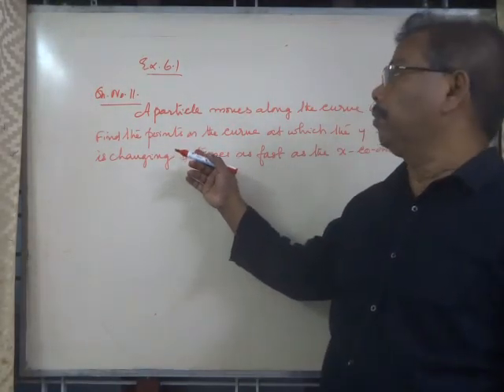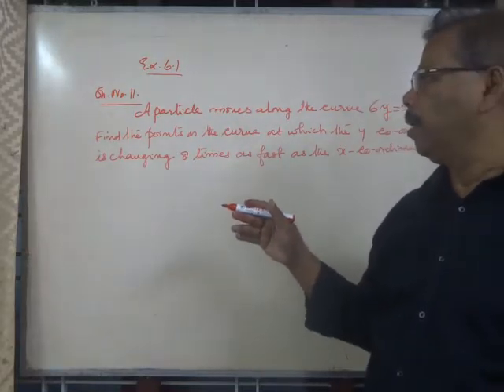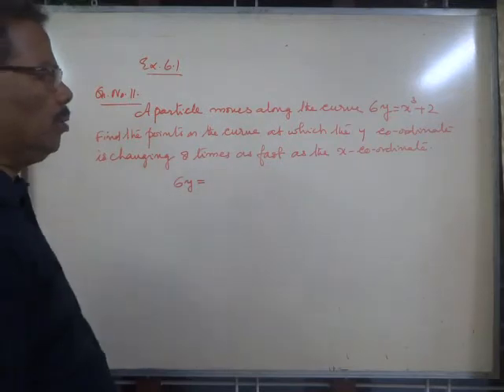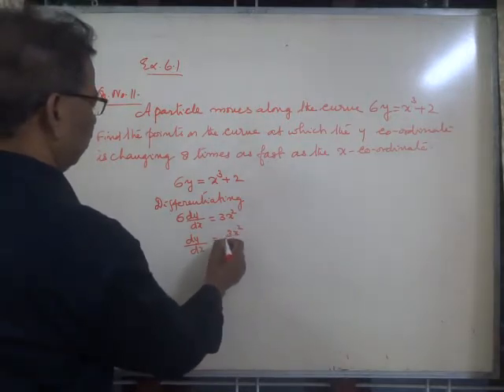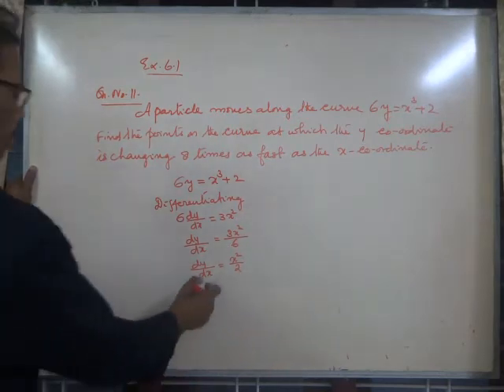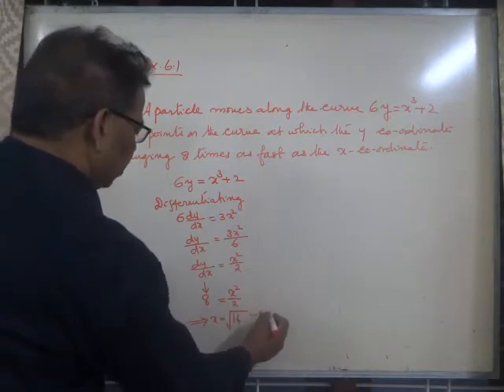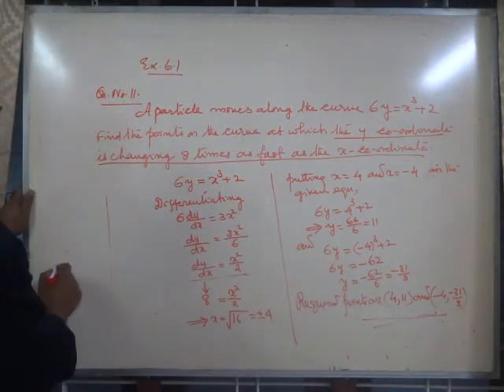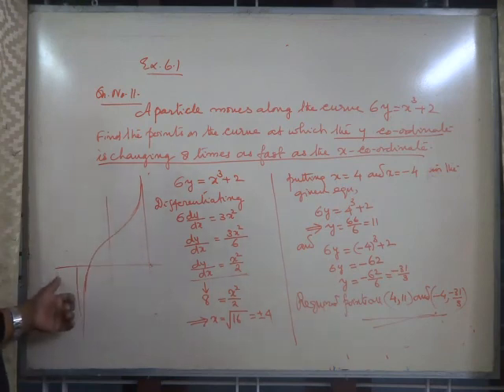Online Tuition-NCERT Plus 2 Maths-Derivatives & their Applications